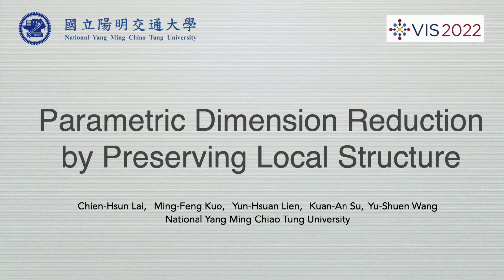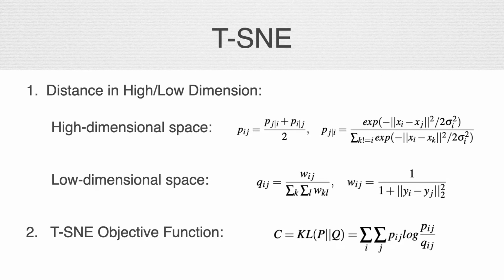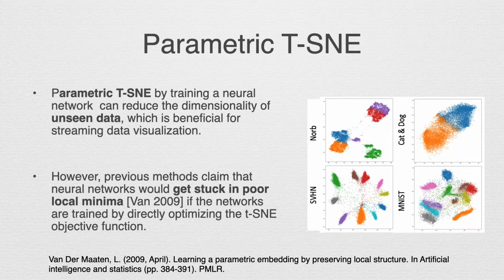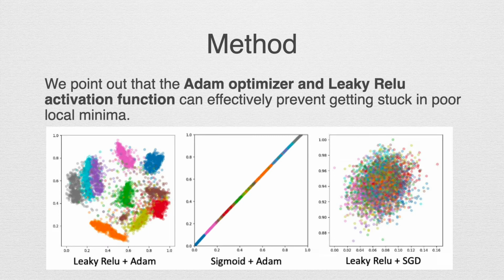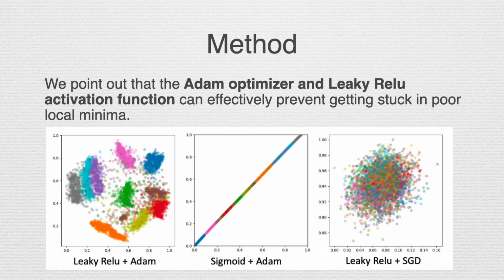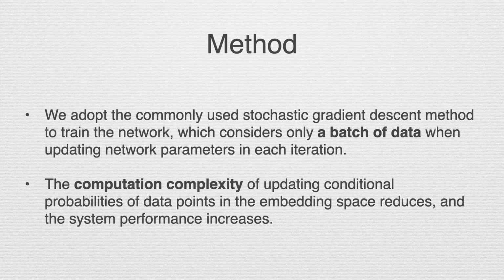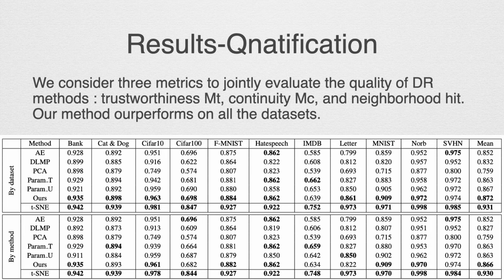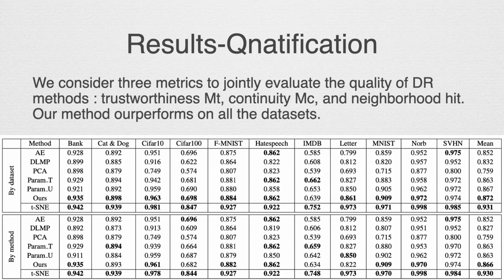Presentation PARAMETRIC DIMENSION REDUCTION BY PRESERVING LOCAL STRUCTURE3